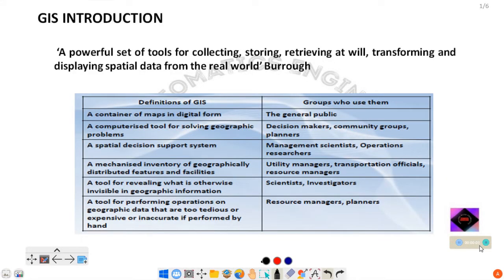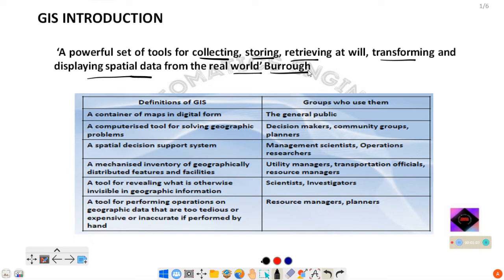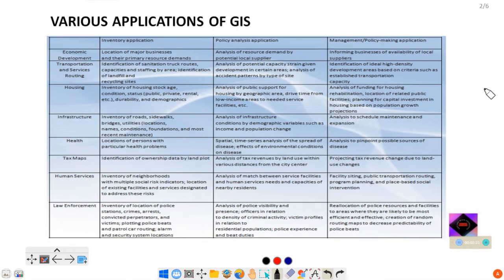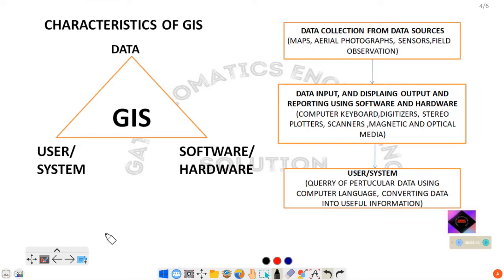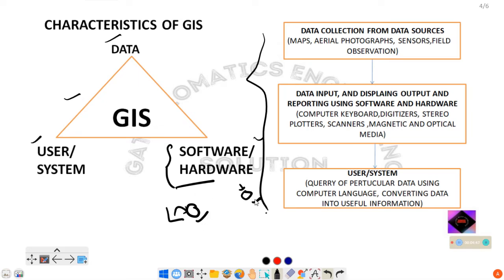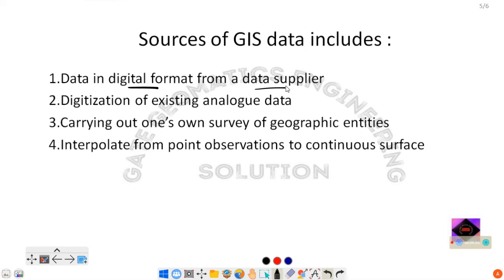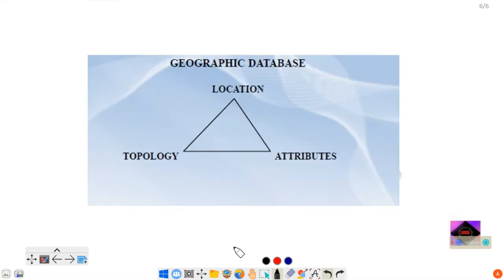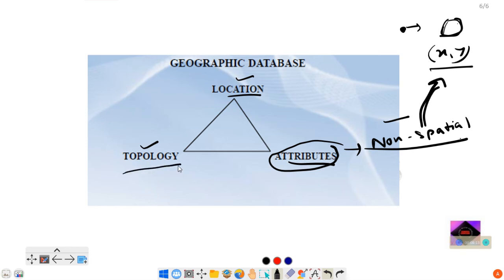GIS Introduction || GIS 1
-GATE Geomatics Engineering Solution
-Scope and Opportunity details of Geomatics Engineering

In this video, we have described GIS introduction.